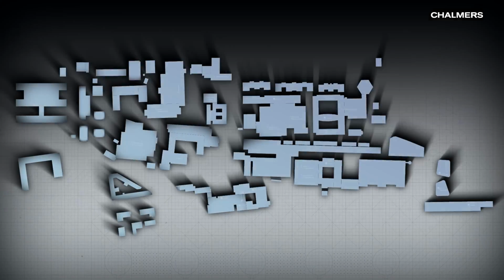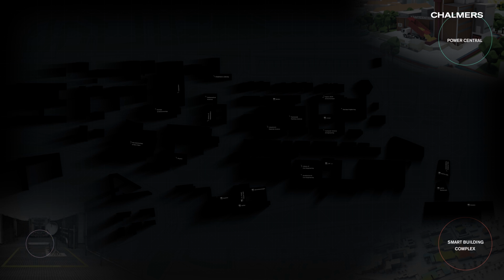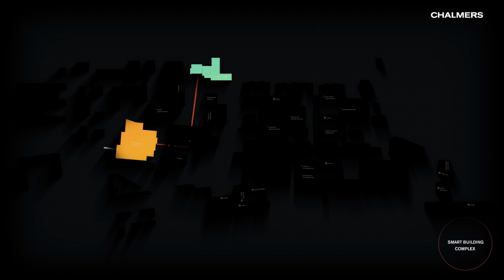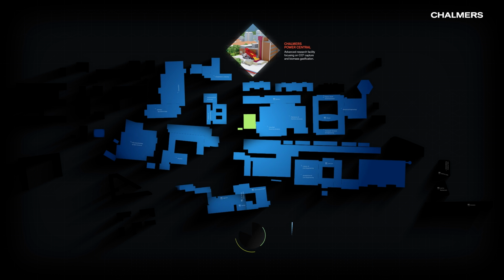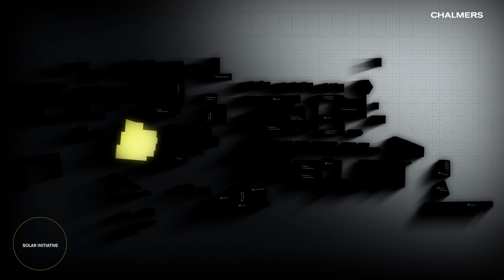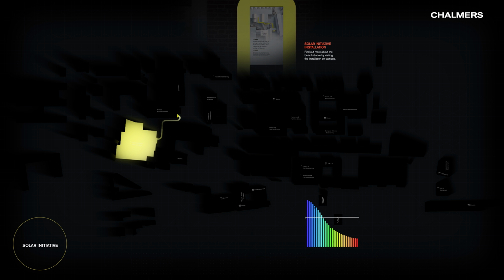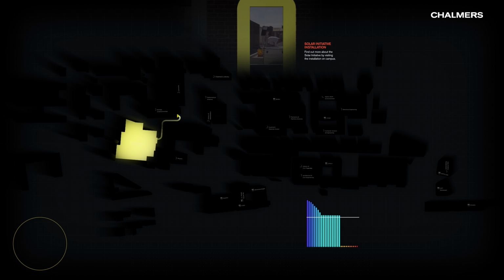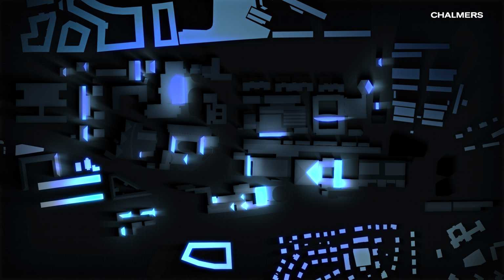Chalmers campus: Energy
At Chalmers University of Technology, a variety of energy related projects are going on to make Chalmers and the world more sustainable.

Chalmers University of Technology conducts research and offers education in technology, science, architecture, and marine engineering and management, with a sustainable vision as our global vision.
Situated in Gothenburg on Swedens´s west coast, the university has approximately 10,000 full-time students and 3,100 employees.